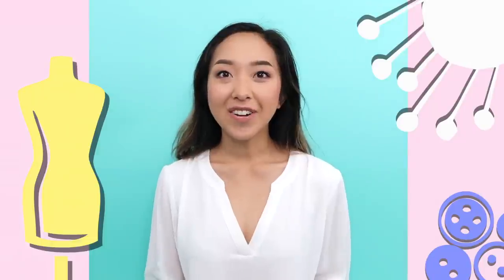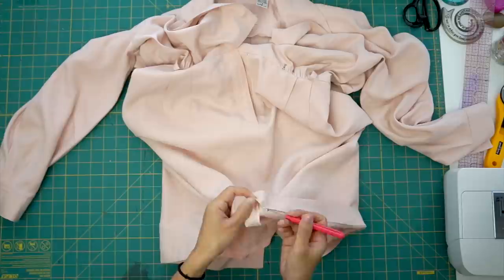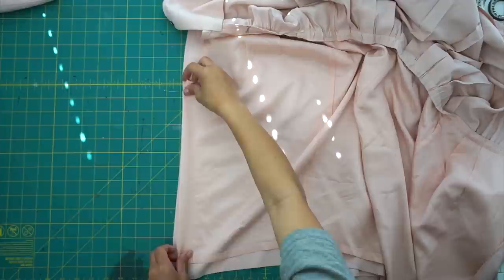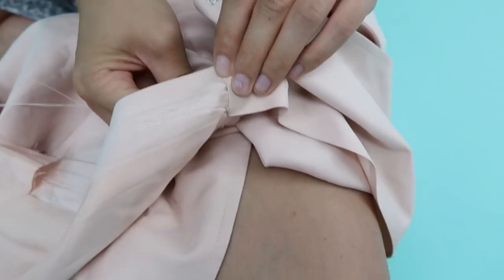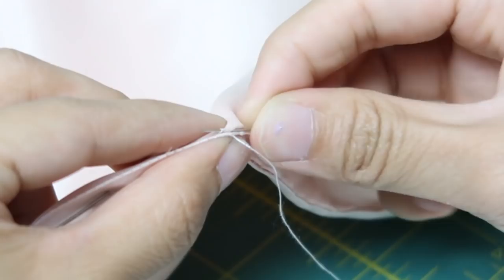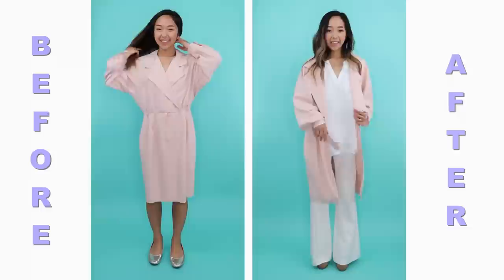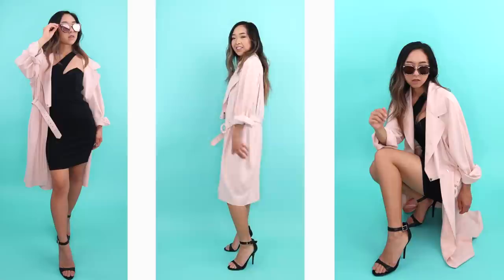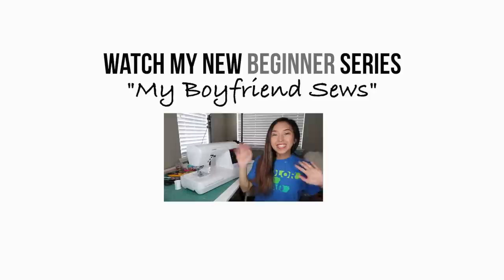DIY Dress to Trench Coat | Thrifted Transformations Ep.54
In this episode I transform a Dress into a Trench Coat. I hope you enjoy!

April Y.
40485 Murrieta Hot Springs
STE B4 PMB 365